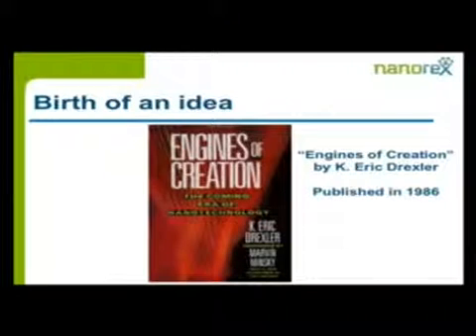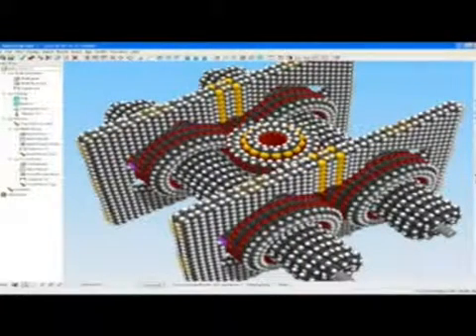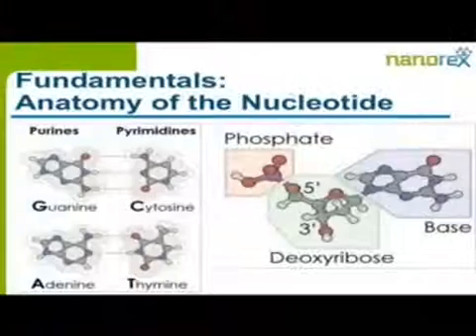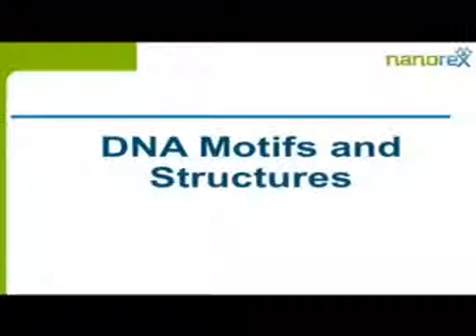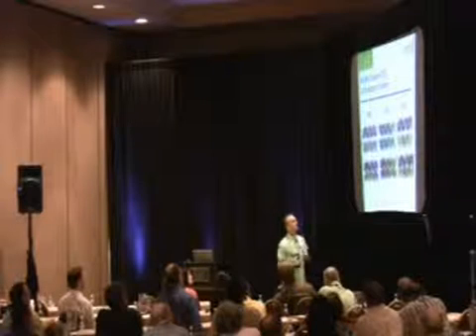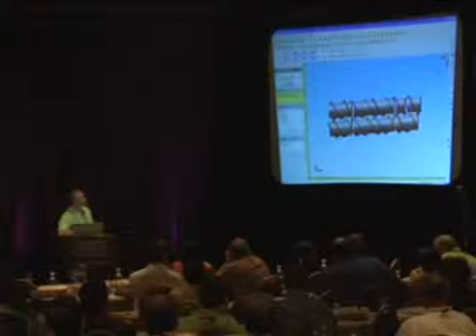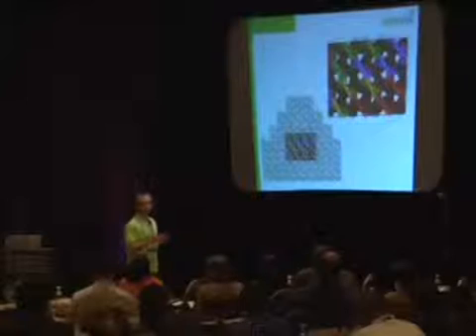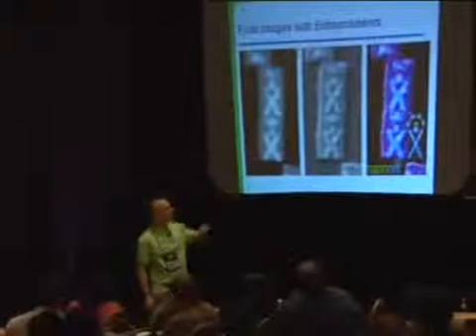Mark Sims - Industry Update on Design Tools for the Nano Scale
Will structural DNA nanotechnology (SDN) play a key role in bootstrapping the next industrial revolution as many now believe? If so, CAD software will be a key enabler for SDN research and development toward commercial applications. Nanoelectronics, nanomechanical devices and the creation of new materials are among the potential applications. Mark will explain how DNA is used as a vehicle for constructing nanodevices and present some real-world examples. Mark will also give us a sneak preview of the world's first 3D CAD system for the design, simulation and synthesis of self-assembled DNA-based 3D nanostructures. COFES 2008 and COFES 2009 attendees can download the PowerPoint of this presentation